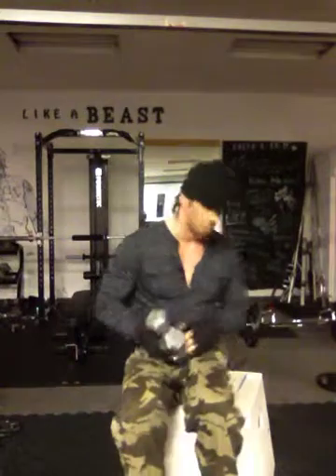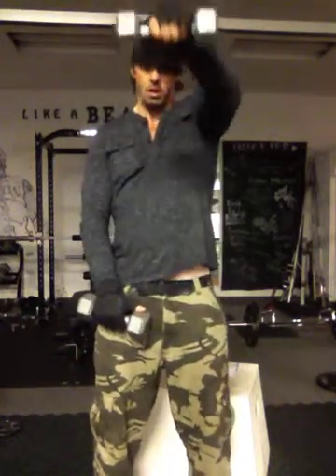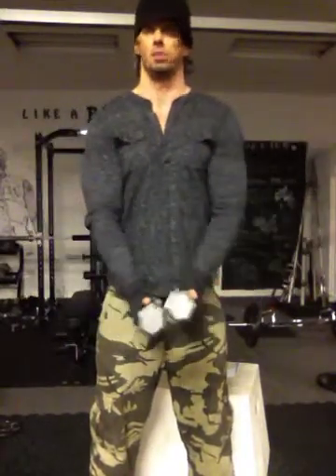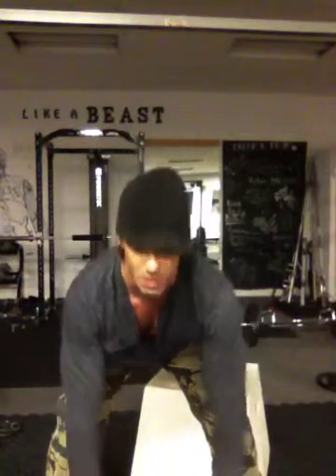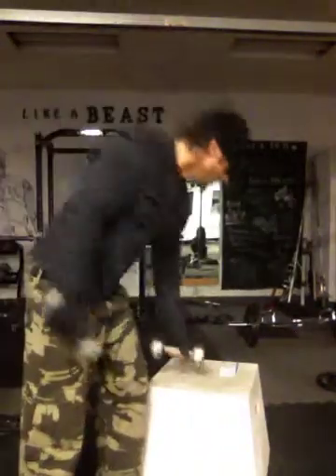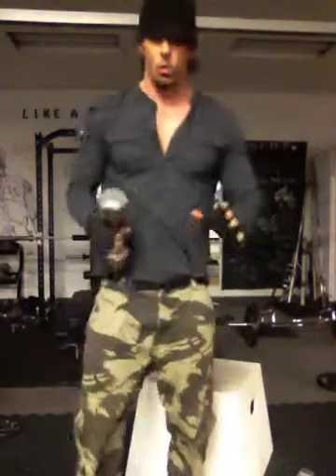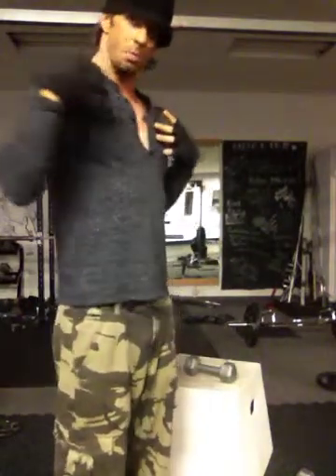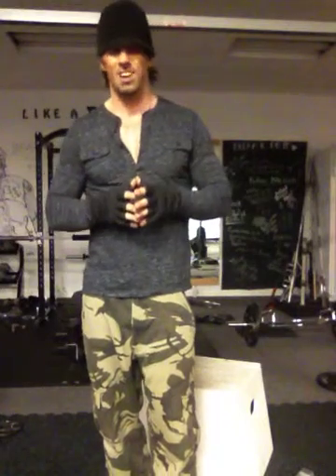Shoulders back day